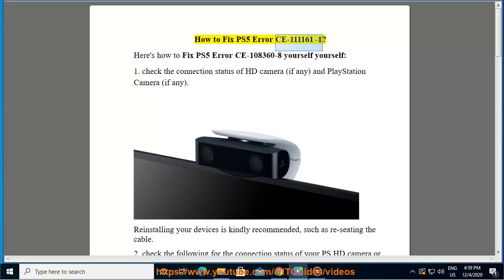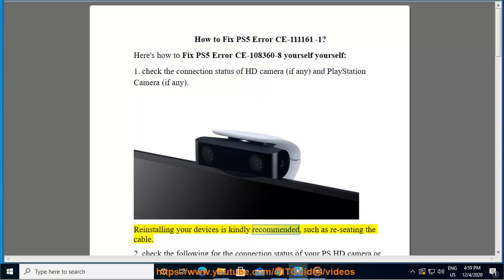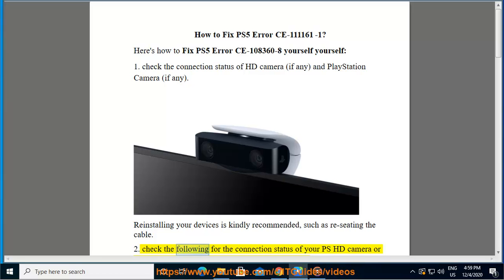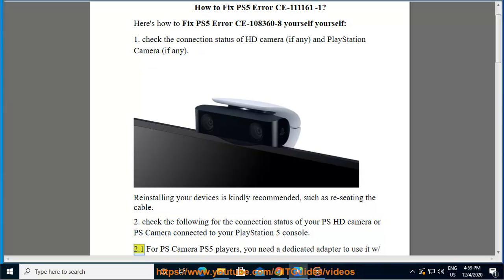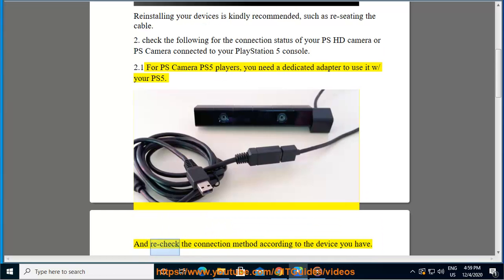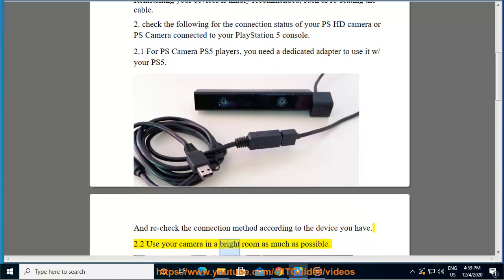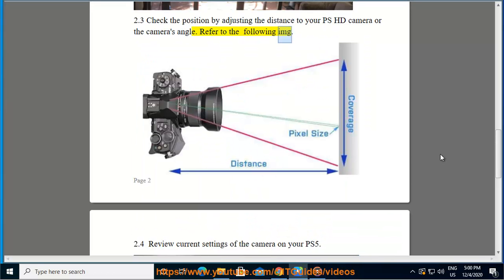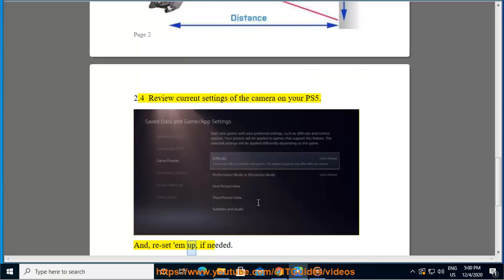Fix PS5 Error CE-111161-1 (PlayStation 5 CE-108862-5 Error Full Tips)